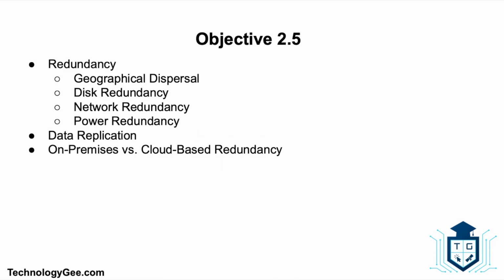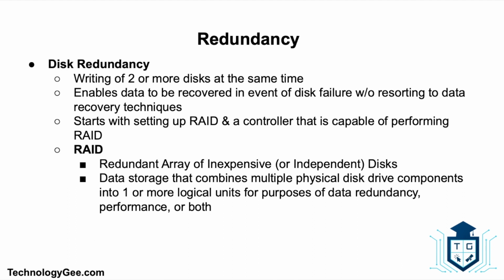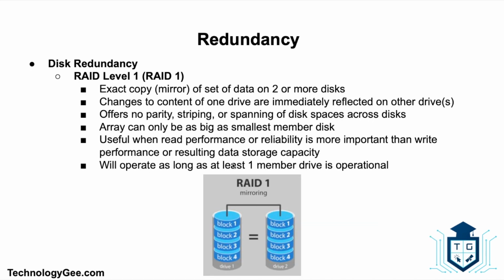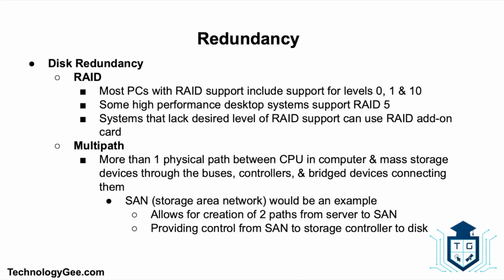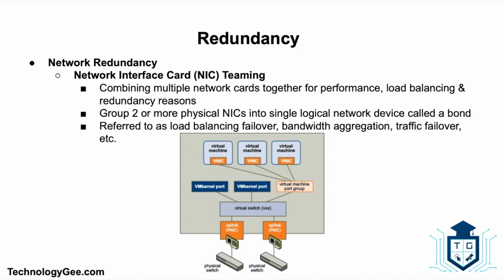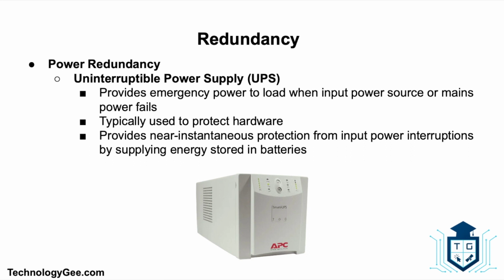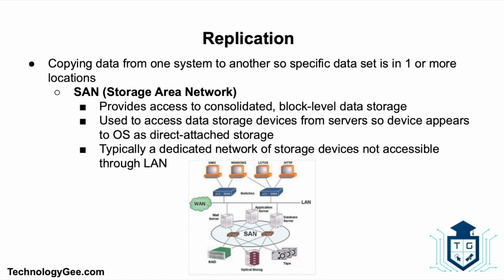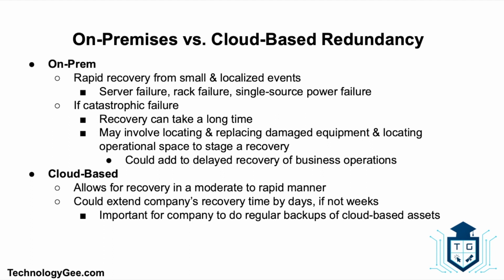Redundancy | CompTIA Security+ SY0-601 | 2.5a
In this video you will learn about computer system redundancy practices such as: geographical dispersal, disk redundancy, network redundancy, & power redundancy. You will also learn about data replication and the main differences between on-premises vs. cloud-based redundancy.